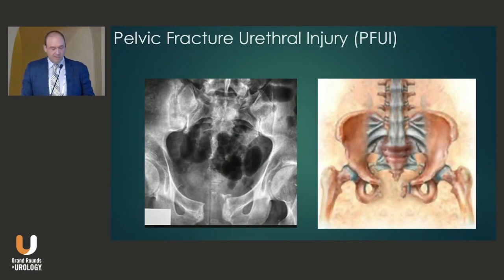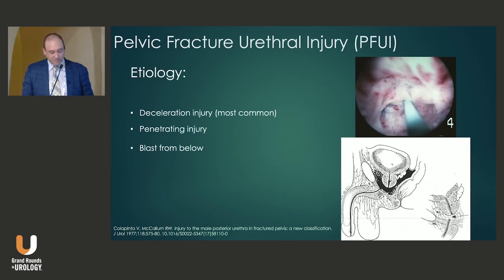Pelvic Fracture Urethral Disruption: The Hardest Straightforward Case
Maxx A. Gallegos, MD, discusses Pelvic Fracture Urethral Injury, including its etiology, diagnosis, preoperative planning, and treatment.